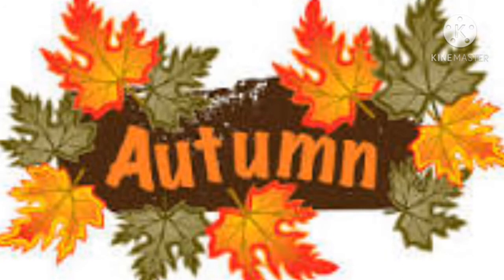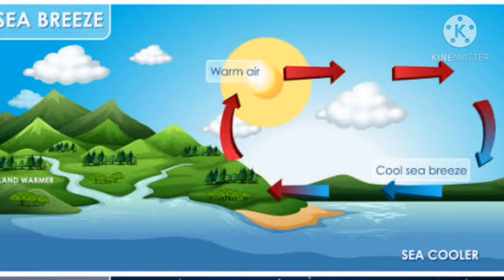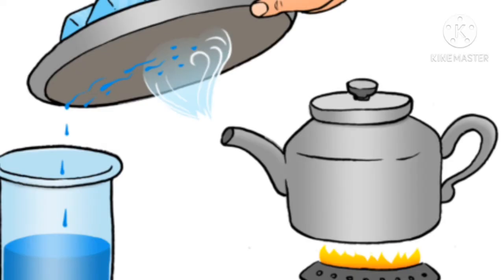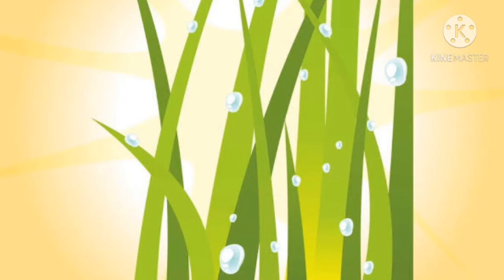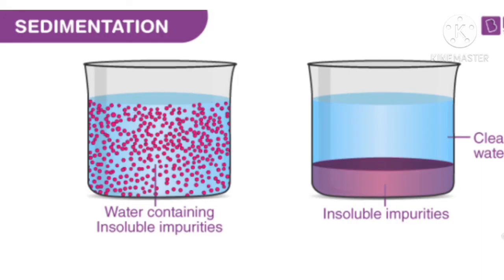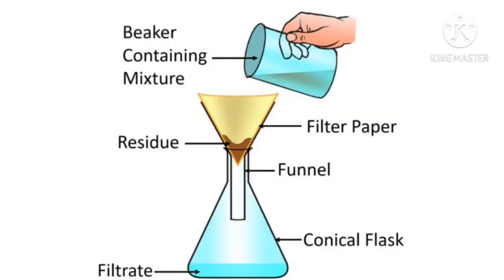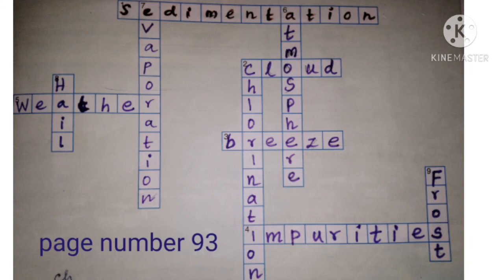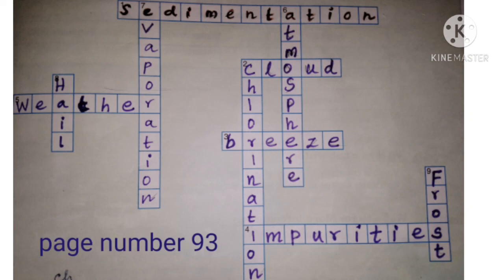GRADE IV SCIENCE -LN :11 AIR, WATER & WEATHER - PART 2 (VIDEO 17)